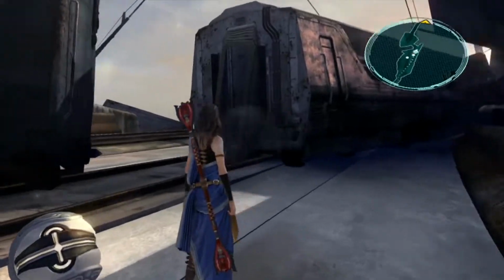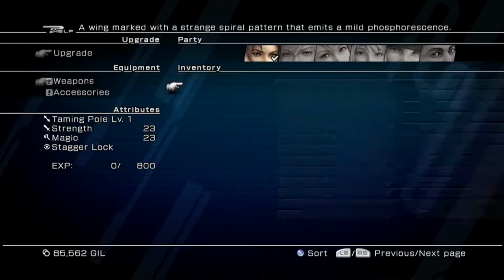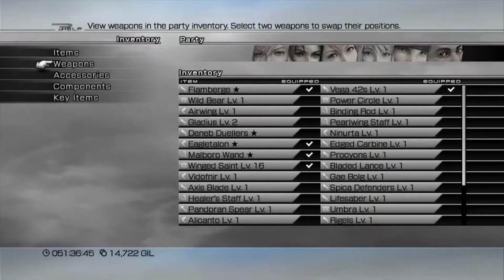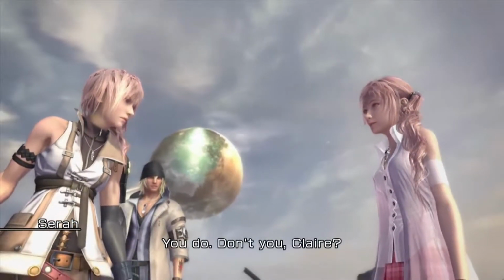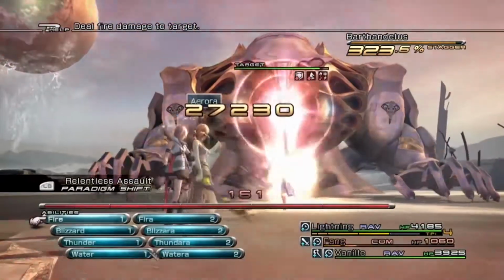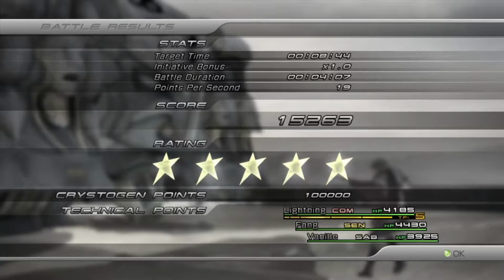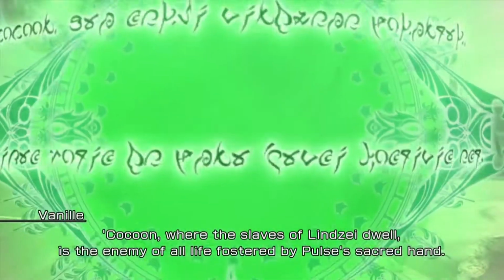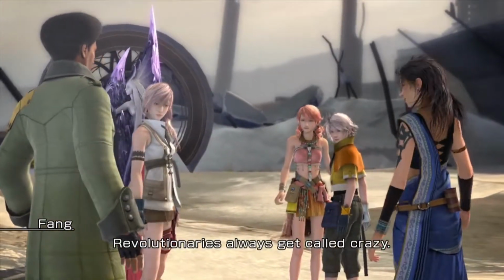Let's Play FINAL FANTASY XIII 13 No Auto Battle 100% Part 65: Their Own Worst Enemy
My run of of FINAL FANTASY XIII done in preparation for Lightning Returns. Going to attempt to finish this series as quickly as possible before that! I will be doing my best to NOT use Auto-Battle at all. It's my first time attempting that so we'll see how it goes. On Xbox 360 in HD 1080p!

In this episode, the l'Cie arrive at the end of Oerba's rust-eaten bridge, where a familiar face awaits them...

Covers Chapter 1 - The Hanging Edge: Defiers of Fate.